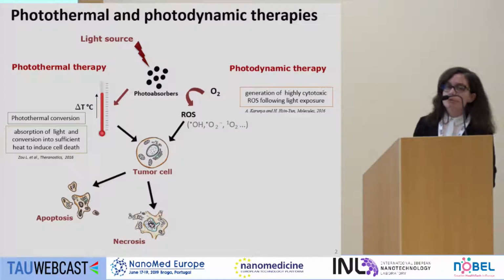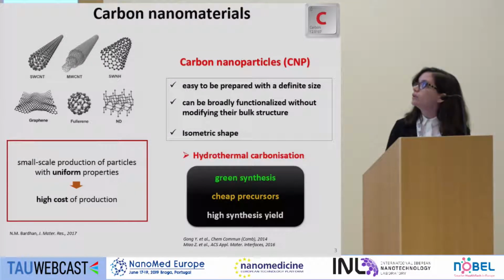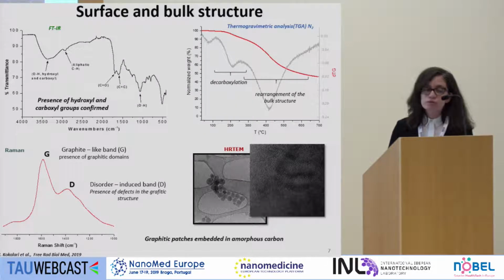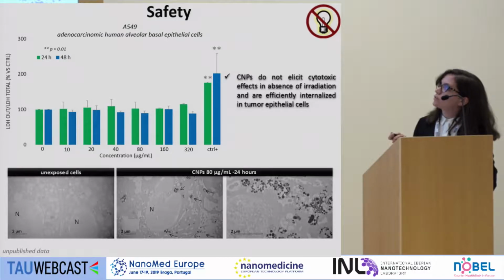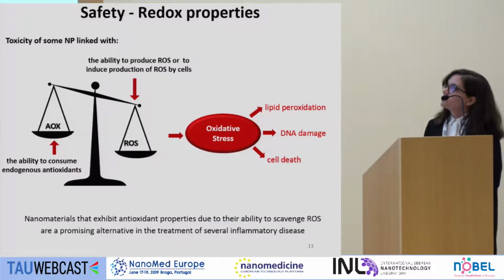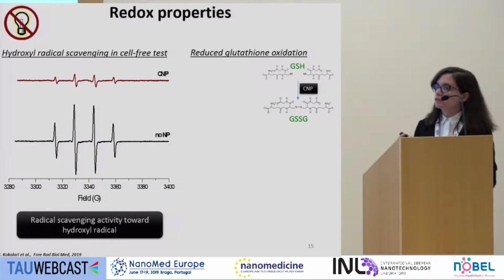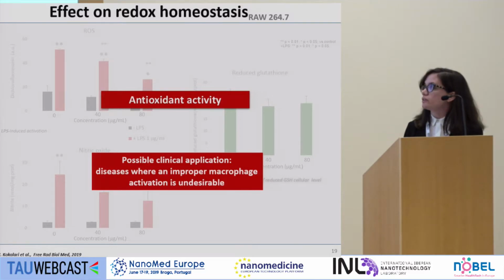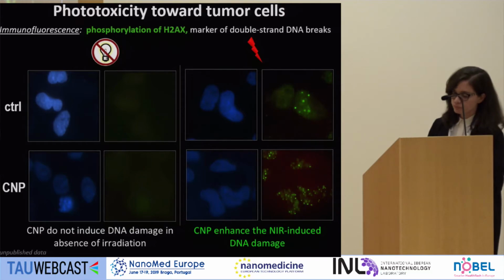Glucose-derived carbon nanoparticles are promising safe and efficient agents for the NIR-induced...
Glucose-derived carbon nanoparticles are promising safe and efficient agents for the NIR-induced phototherpy of tumours

Ida Kokalari (Department of Chemistry, University of Torino, Italy)